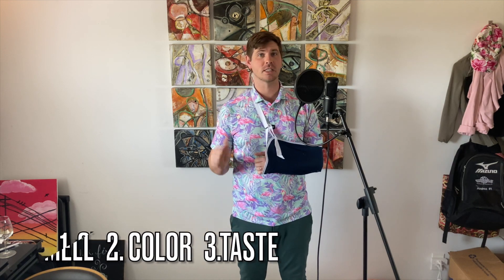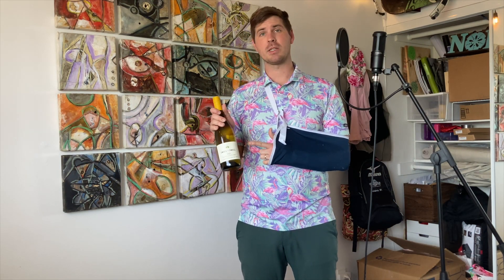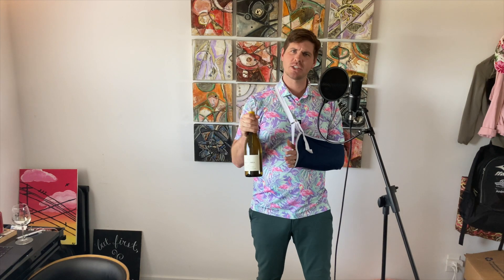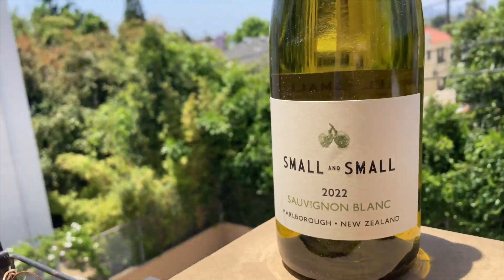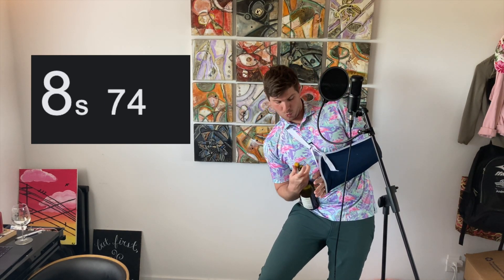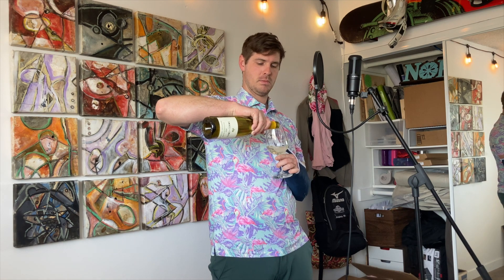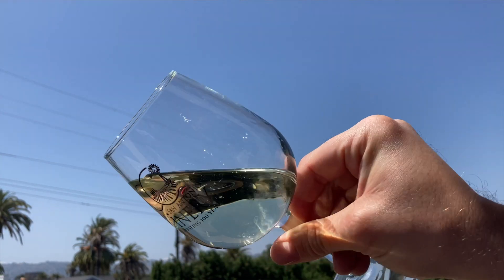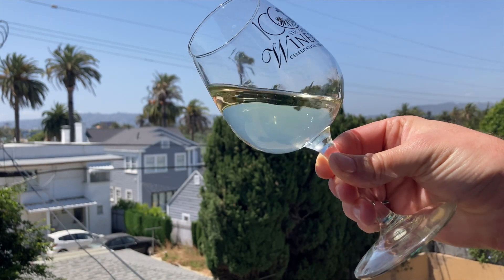PWR - Kiwi fruit? Kiwi bird? Kiwi WINE?!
The bottom of the world has created a wine! Can it compete with the old world roots? The world may never know.

ABV:  12.5%
Type: Sauvignon Blanc
Region: New Zealand - Marlborough
Price: $14.99

Overall: Pass